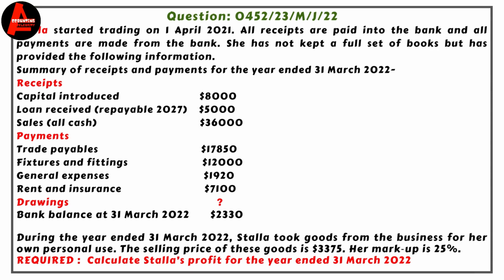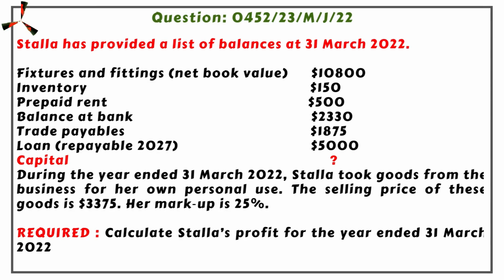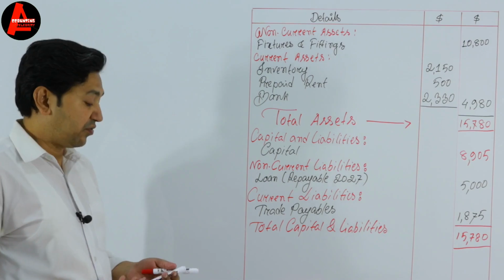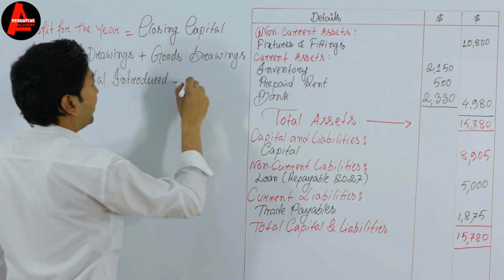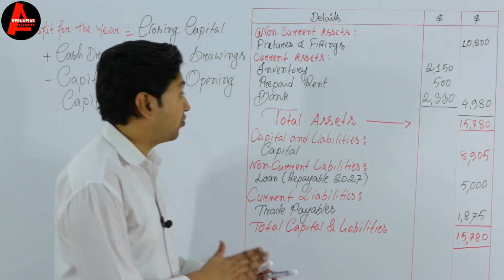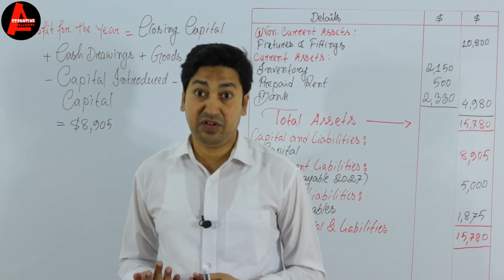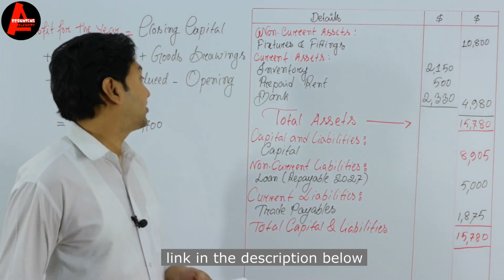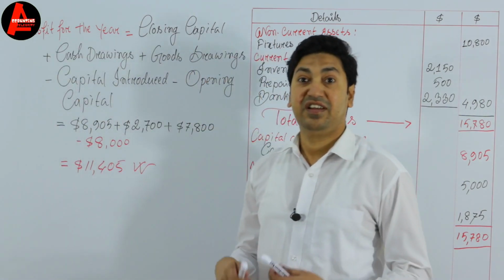How to Calculate Profit For The Year? Incomplete Records | 0452/23/M/J/22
This tutorial features How to Calculate Profit For The Year. This topic is a part of incomplete records chapter of your accounting syllabus. We explain extraction of profit for the year with example taken from past paper for your better understanding.

►SOCIAL:
TIMESTAMPS--
00:00 | Question description
00:20 | Formula
03:01 | Amounts
05:40 | Profit for the year